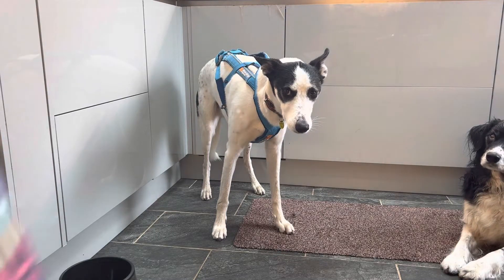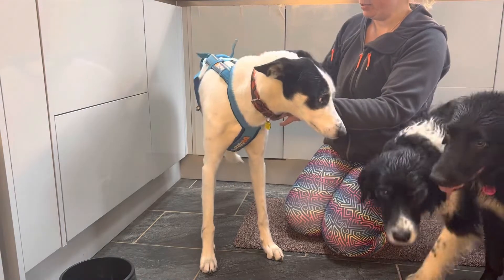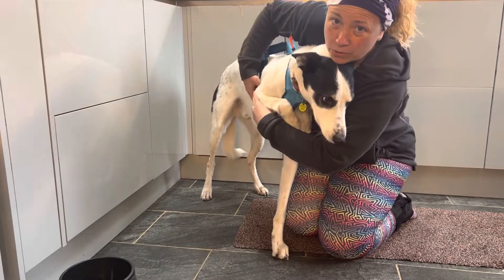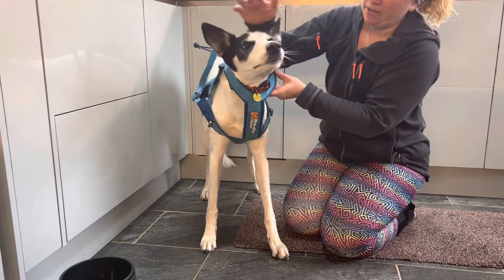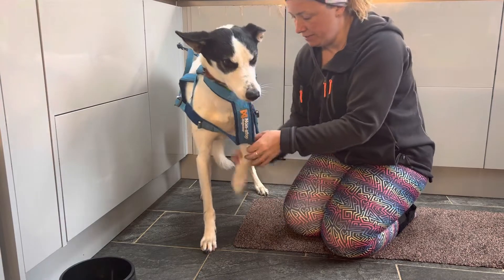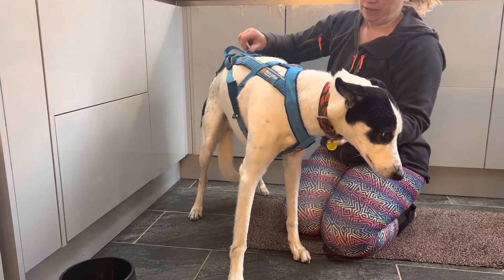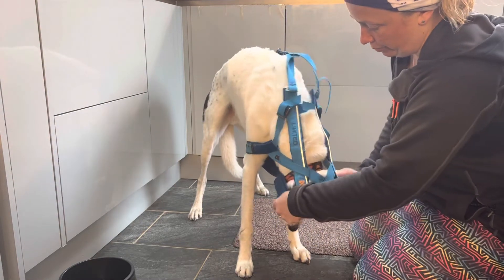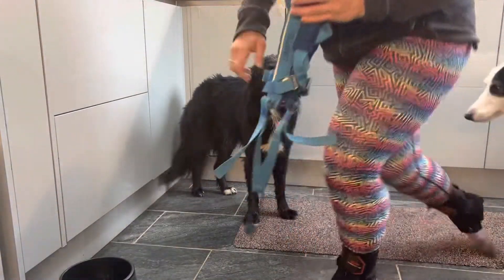Two ways to take your Non-stop Freemotion (or any longer sports harness) off your dog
Yogi demonstrates two different ways that his harness (a Non-stop Freemotion) can be removed at the end of a canicross or bikejor run